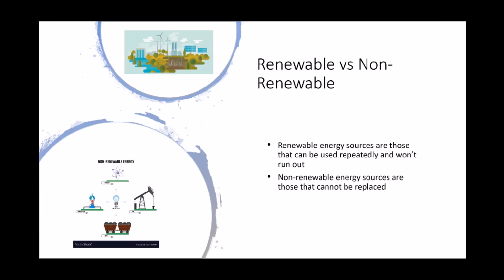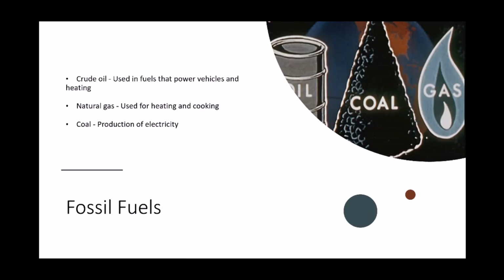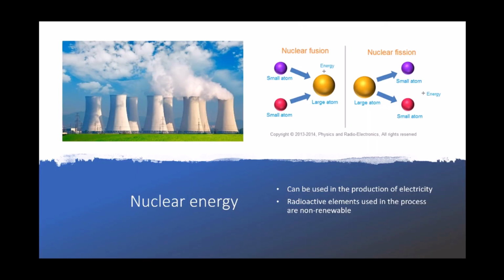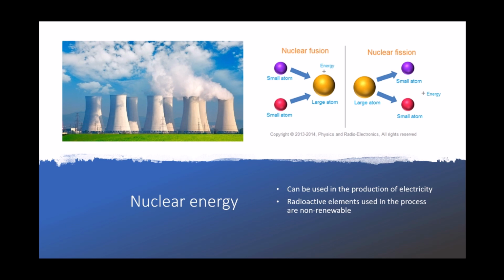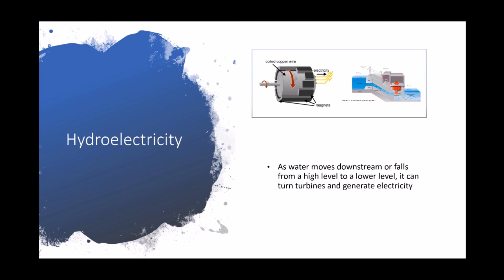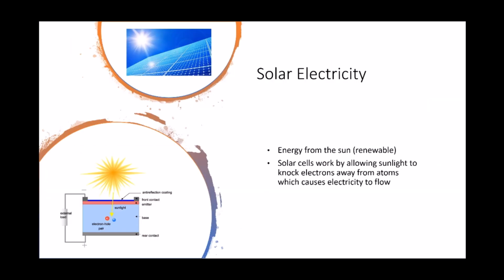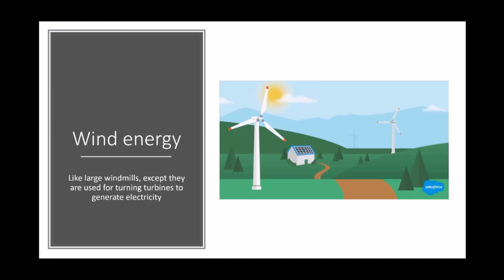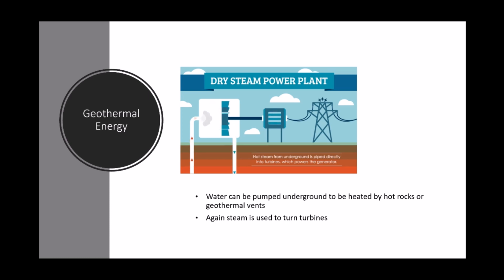Renewable and Non-Renewable Energy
Sources of renewable and non-renewable energy.

NSW Stage 4 Science